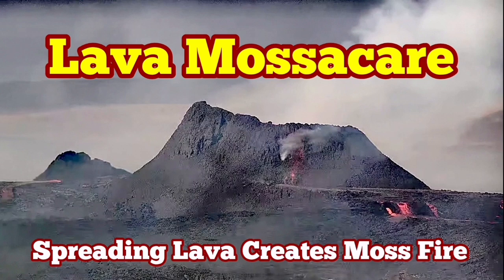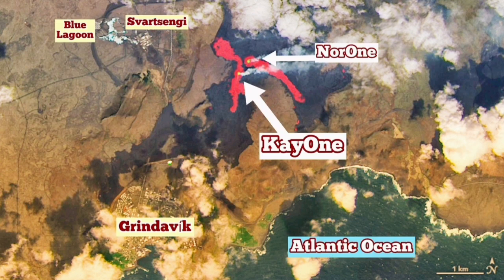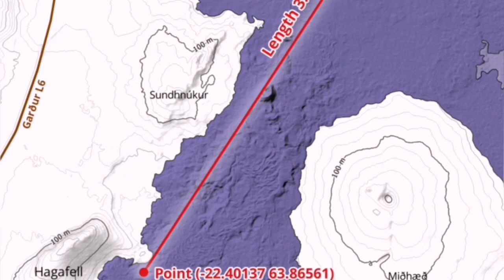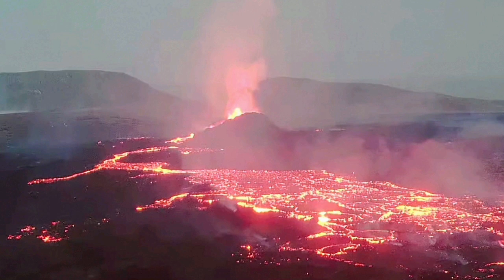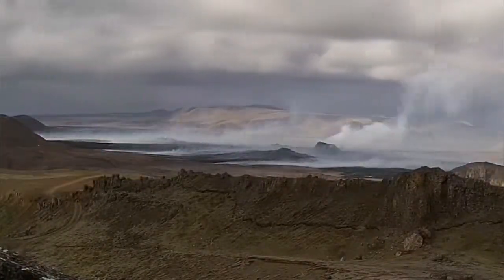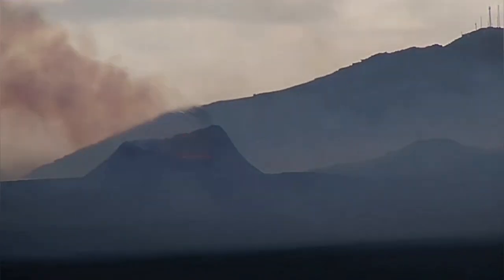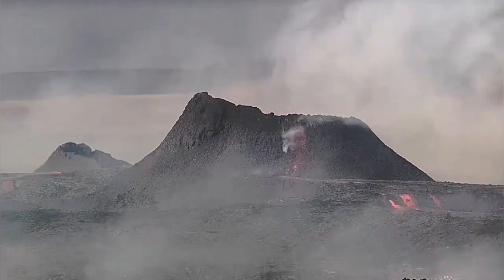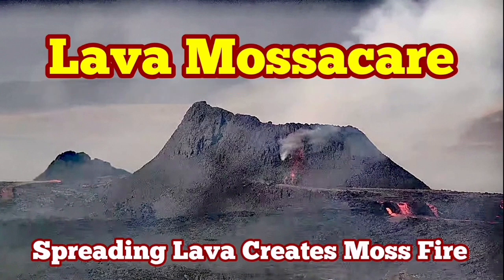Spreading Lava Creates Moss Fire, Iceland Volcano Eruption Update , KayOne Crater Volcano